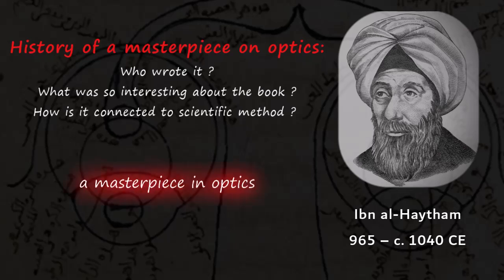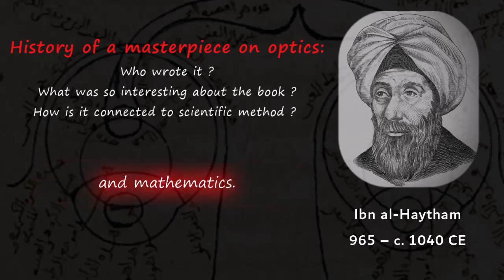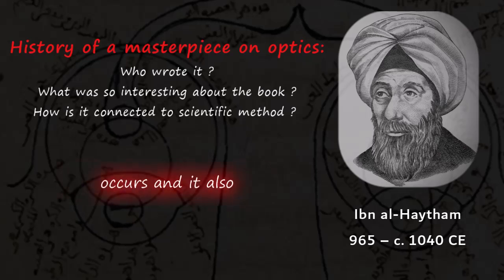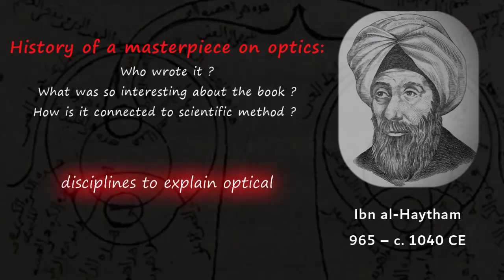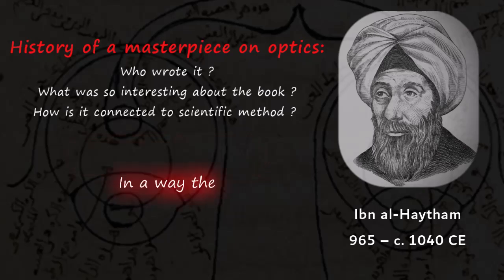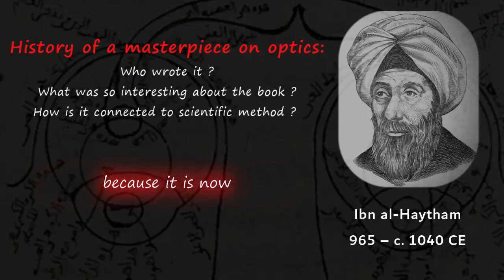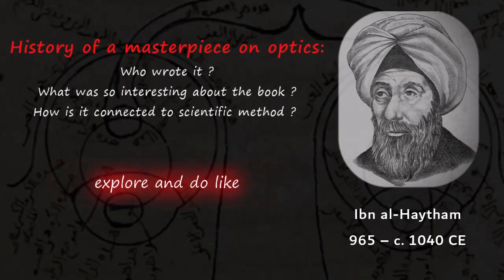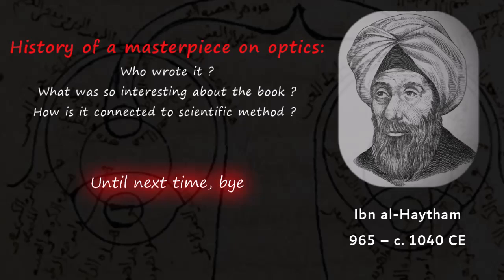Masterpiece : The Book of Optics by al-Haytham | History of Optics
References :
Sabra, A. I. (1989). The Optics of Ibn alHaytham: Books IIII: On Direct Vision. London: The Warburg Institute.
Sabra, A. I. (2002). The Optics of Ibn alHaytham: Edition of the Arabic Text of Books IVVII. Kuwait: National Council for Culture, Arts and Letters.
Sabra, A. I. (2023). The Optics of Ibn alHaytham Books IV–V: On Reflection and Images Seen by Reflection (Revised ed.). Chicago, IL: The University of Chicago Press.
"Kitāb almanāẓir | work by Ibn alHaytham Britannica." [Online]. Available [Accessed: 15Jul2024].
"Ibn alHaytham or Alhazen The Institute of Ismaili Studies." [Online]. Available [Accessed: 15Jul2024].